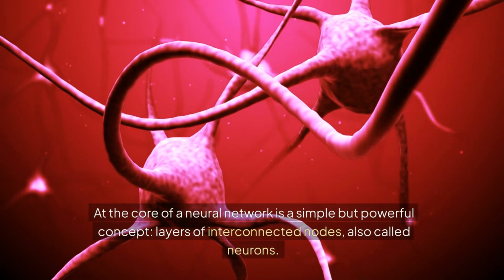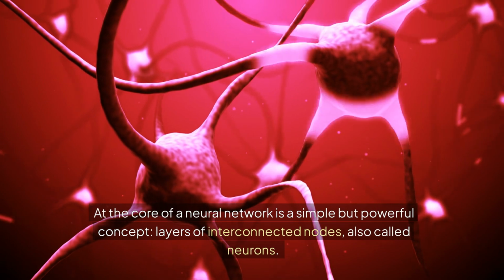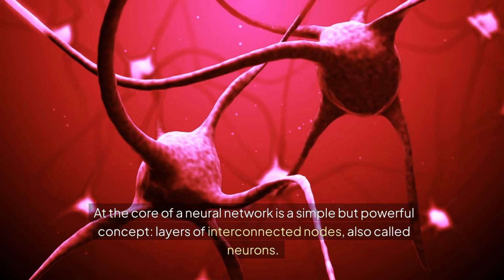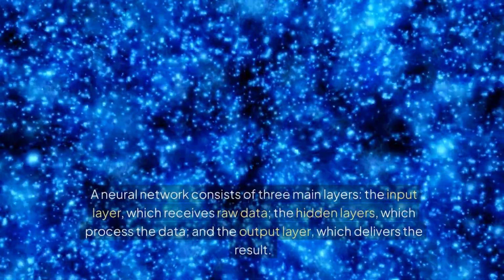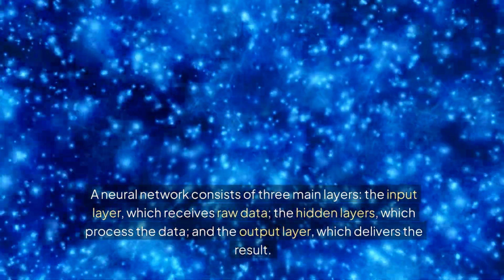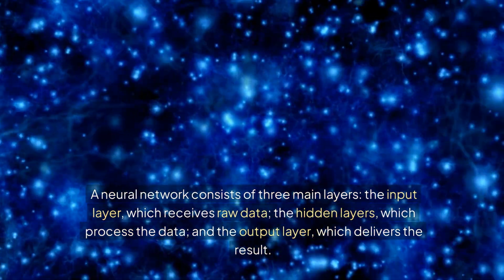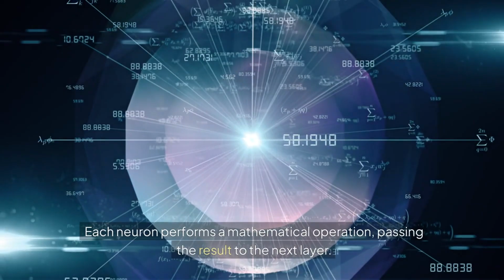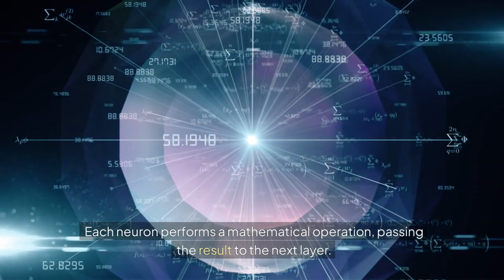Inside Neural Networks: How AI Understands Data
Explore the fascinating world of neural networks and uncover how they process and interpret data. This video delves into the mechanisms behind neural networks, from data input to pattern recognition and decision-making, using real-world examples and simplified explanations. Learn how these AI systems power applications like image recognition, natural language processing, and more!